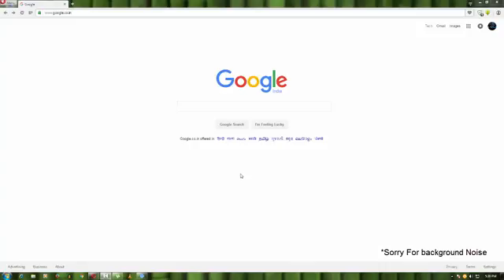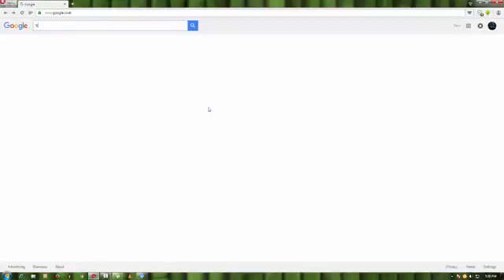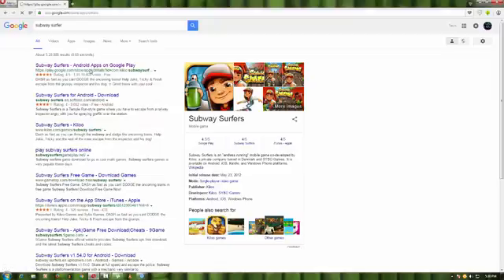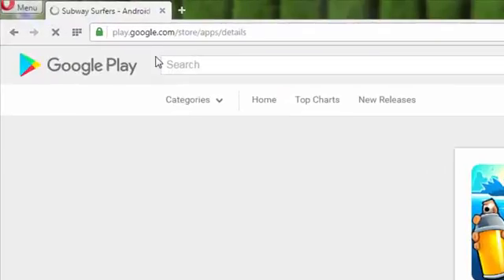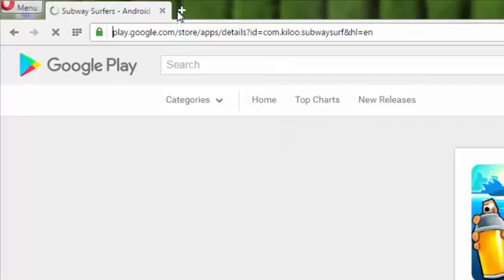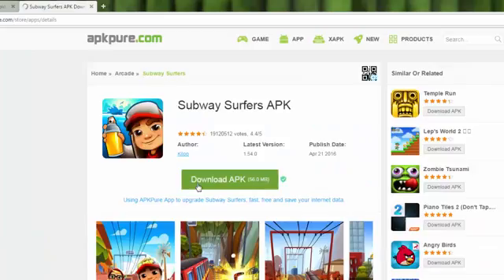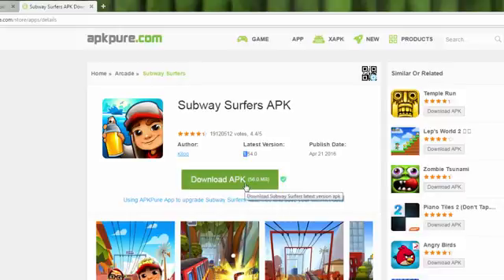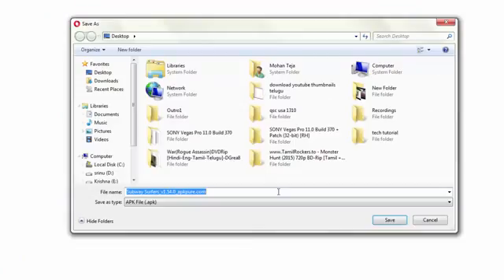(Telugu) How To Download Apps Directly playstore to Pc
Hi Friends, Iam Mohan

Today i will Show you How to get Download Directly From Play store To pc

we can download apk file to pc